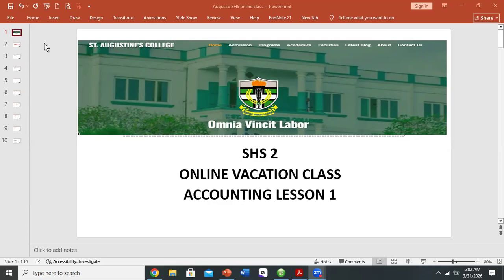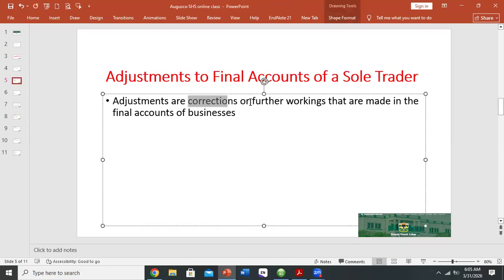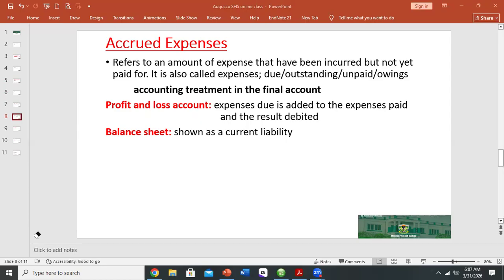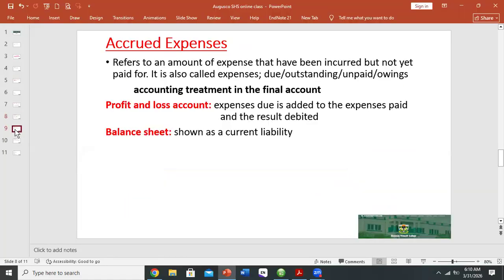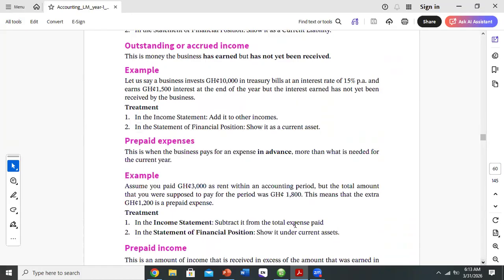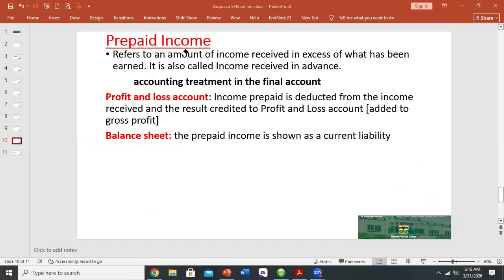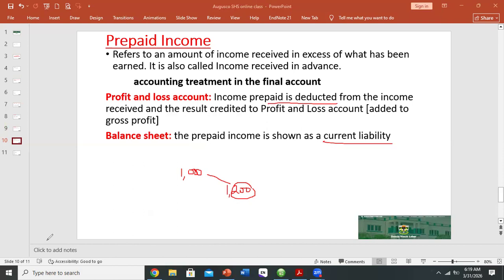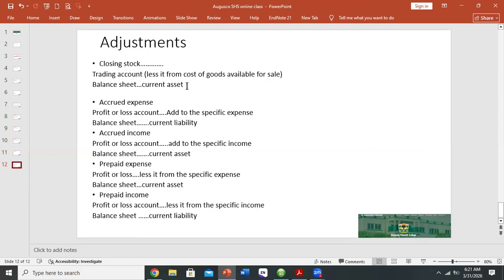SHS2 Online Accounting Lesson 1